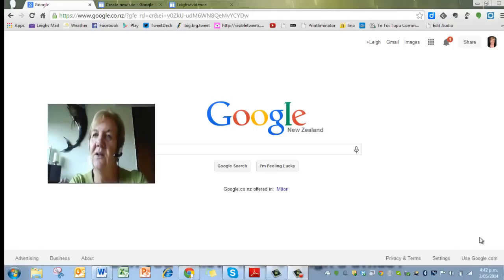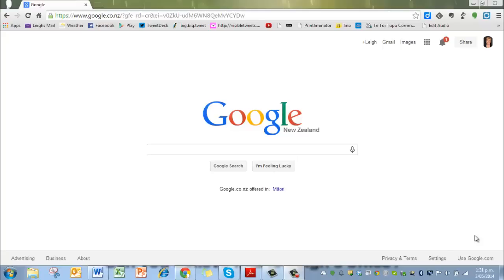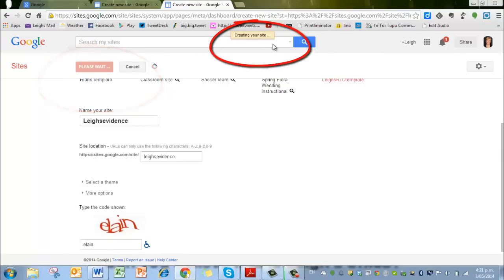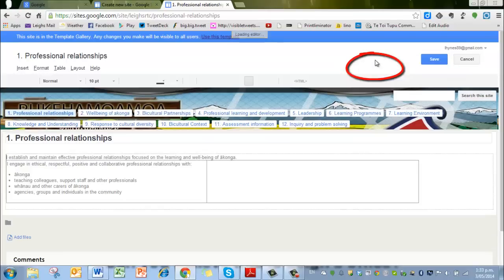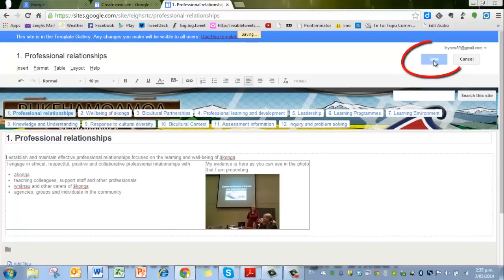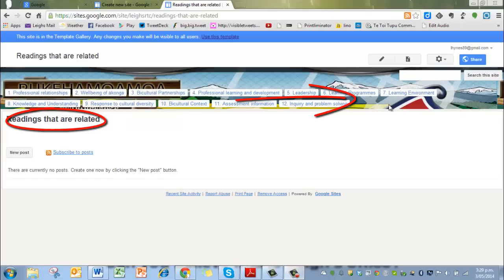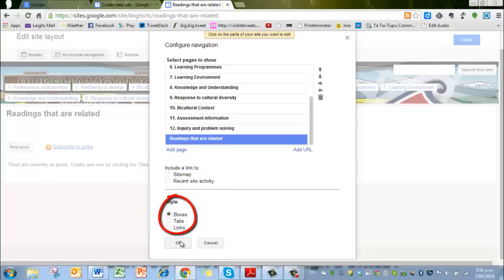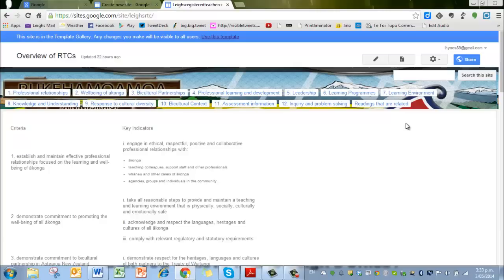Using Google Sites for Registered Teacher Criteria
Please be aware that EDUCANZ is bringing out 6 new standards to replace the 12 PTCs (RTCs) in July 2017.  The link to the new standards can be found here.
This introductory video is to show you how to use a template to collect evidence against the existing practising teacher criteria. You can still use this template but it will need to be edited to reflect those changes.